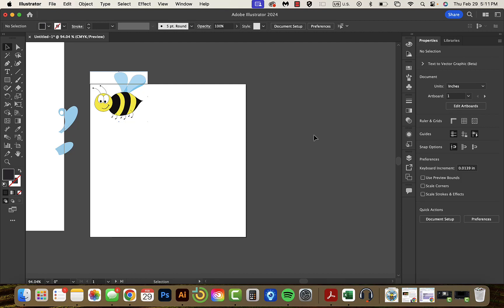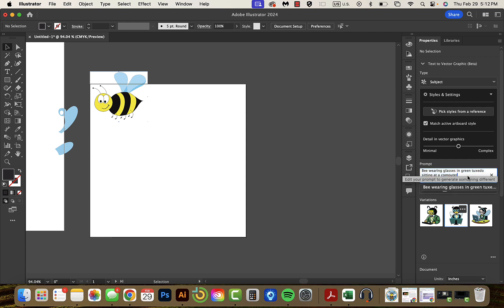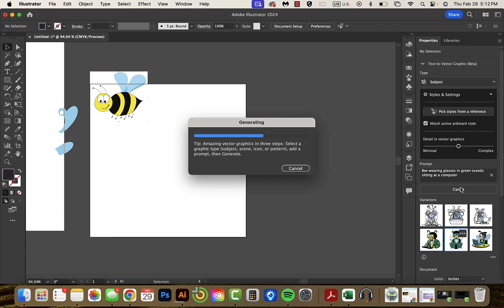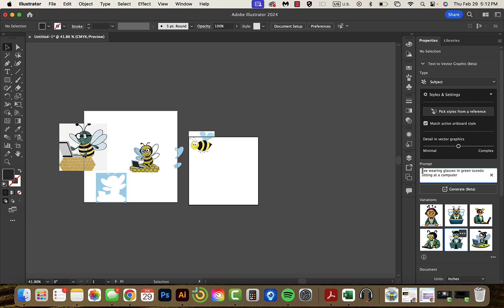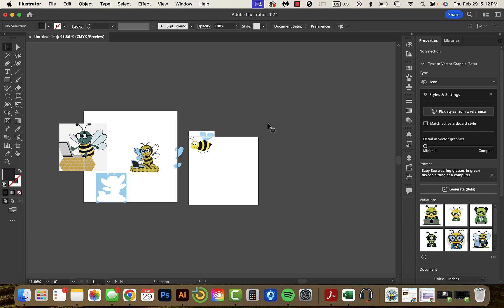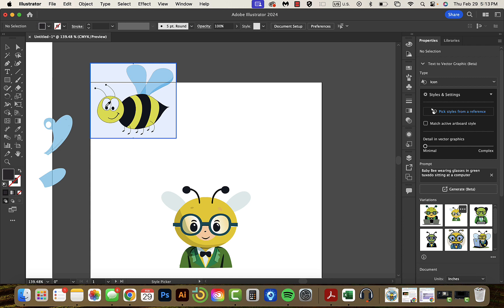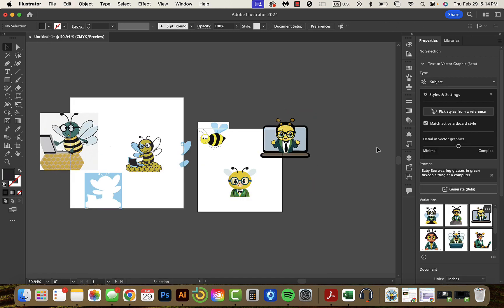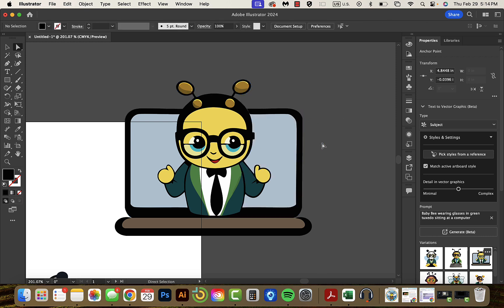Text to vector in Adobe Illustrator